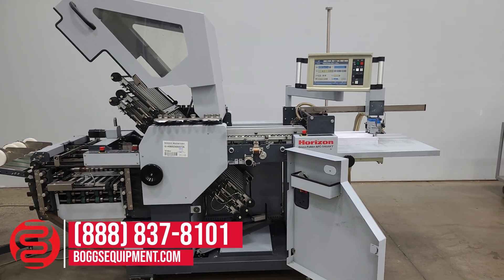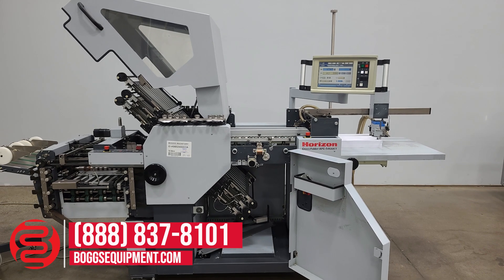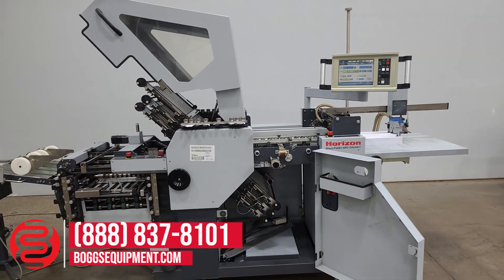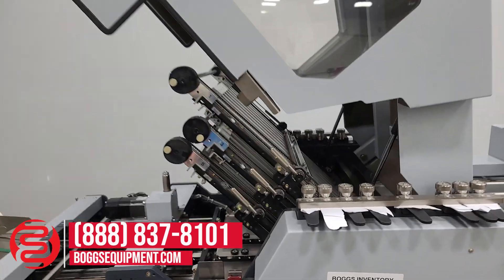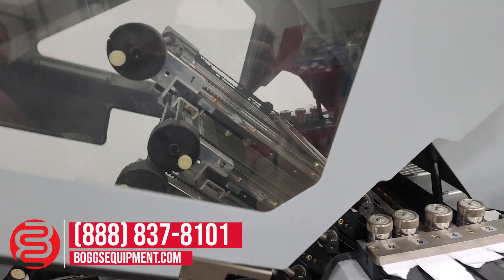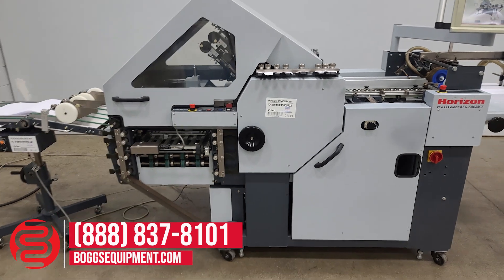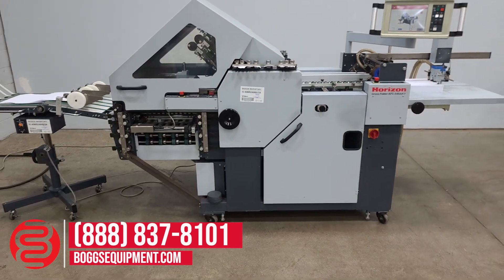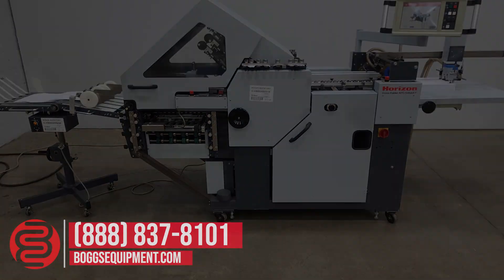Standard Horizon AFC-546AKT Automatic Setup Cross Folder Paper Folder